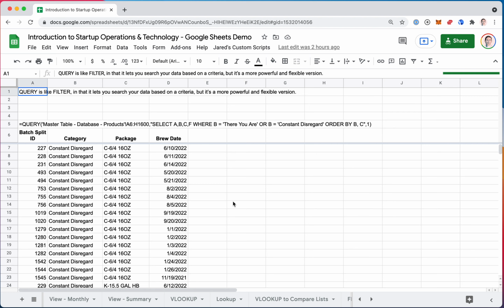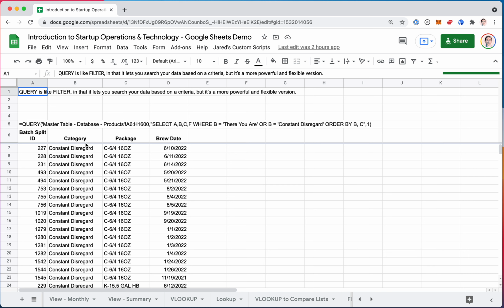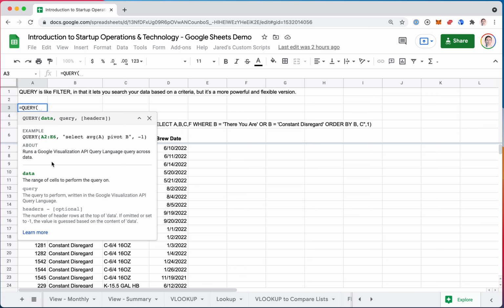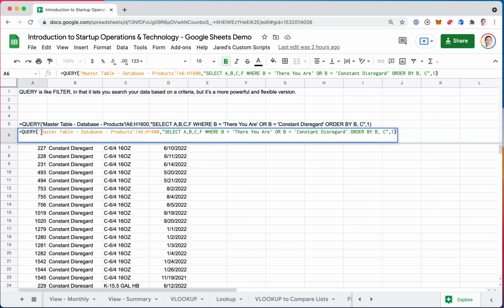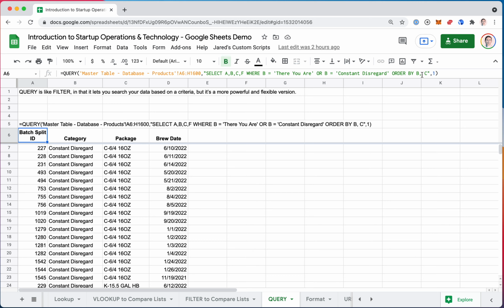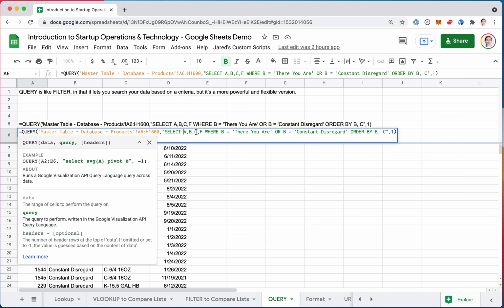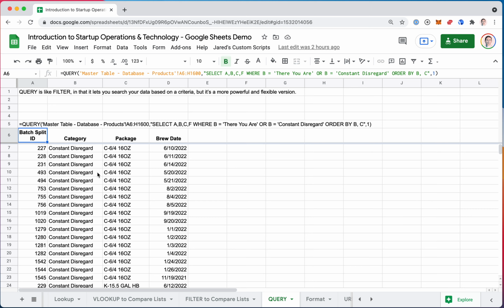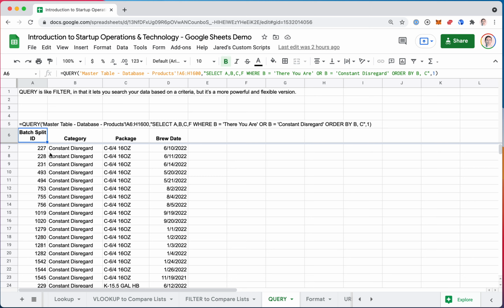5.6.6 Google Sheets Functions - QUERY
QUERY is like FILTER, in that it lets you search your data based on a criteria, but it’s a more powerful and flexible version.

Formula:
=QUERY('Master Table - Database - Products'!A6:H1600,"SELECT A,B,C,F WHERE B = 'There You Are' OR B = 'Constant Disregard' ORDER BY B, C",1)